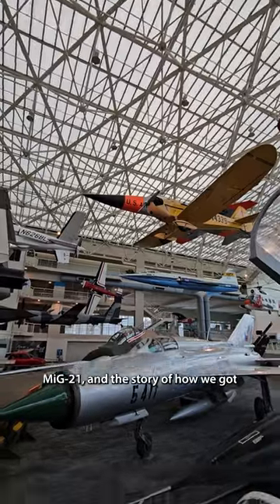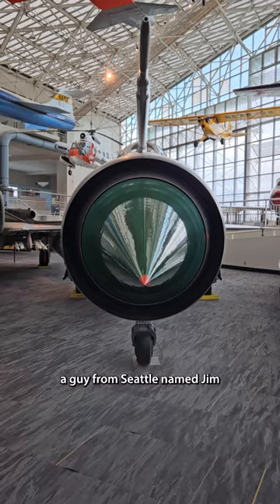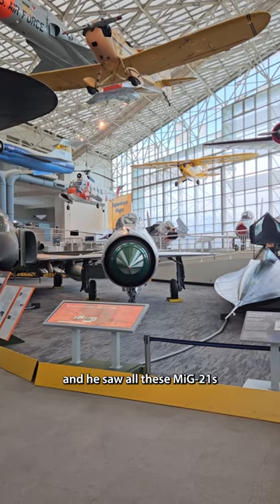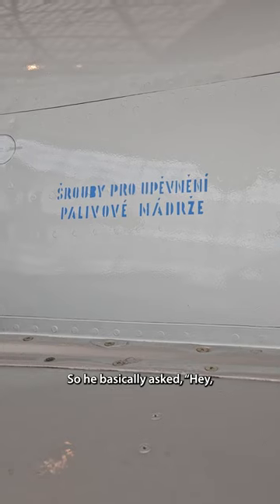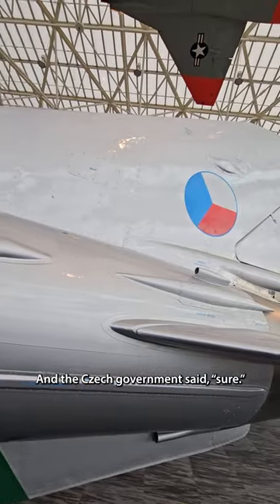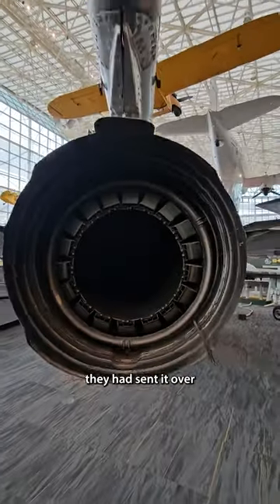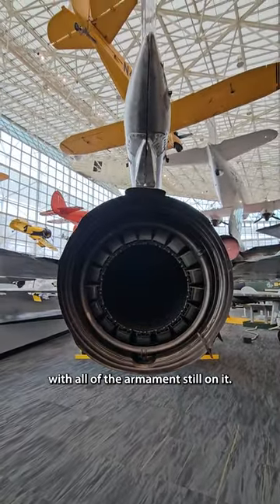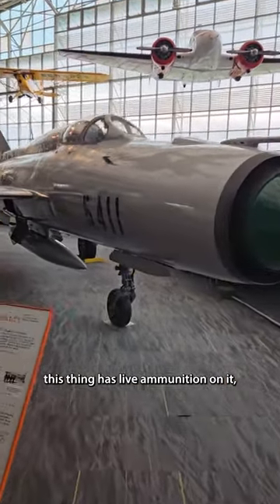MiG-21 Story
Why does The Museum of Flight have a Czech MiG-21?